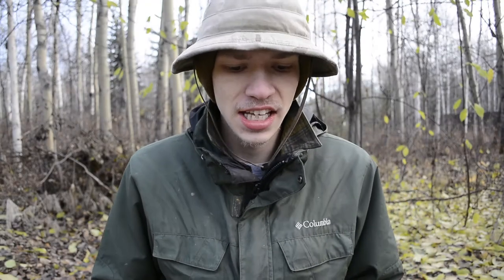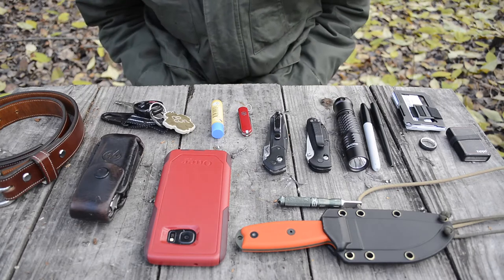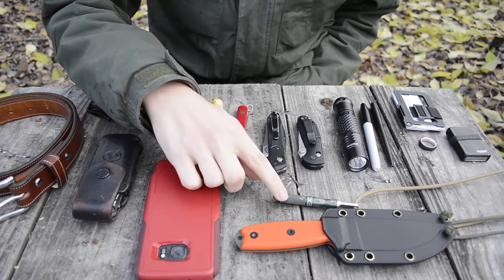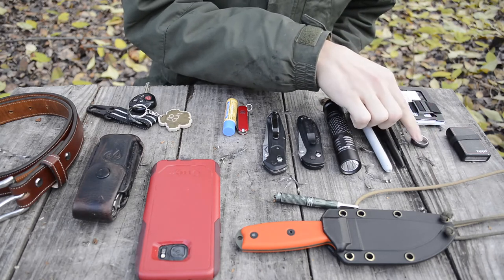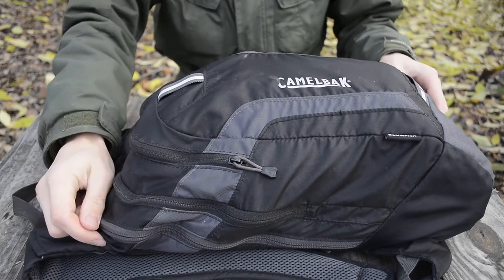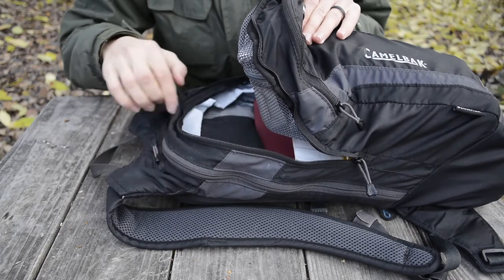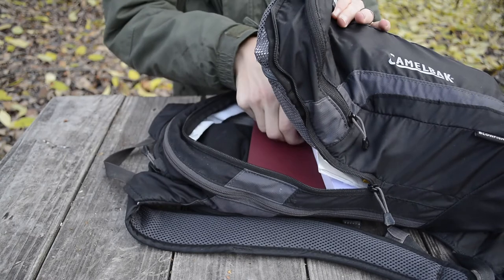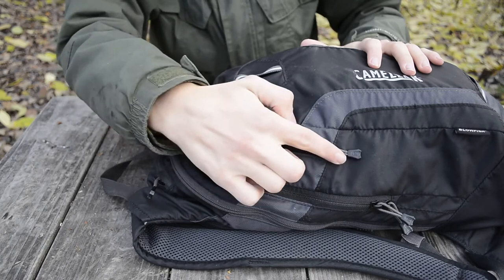My College/University Everyday Carry Fall/Winter 2017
In this video, we change things up, and go over what I carry for college, everyday. Why I carry it, and my mindset to college everyday carry. from backpack, to computer choices, to belts, pens, and knives.